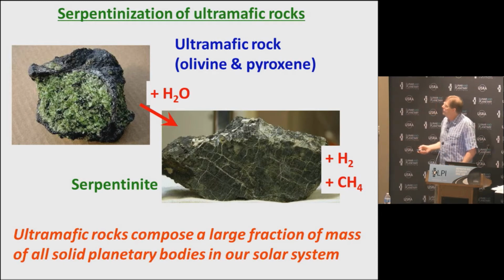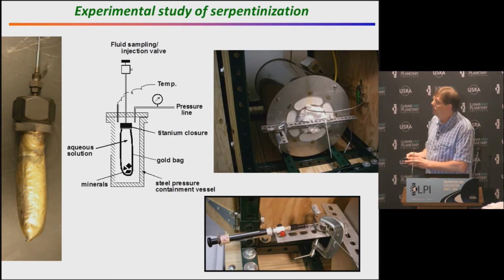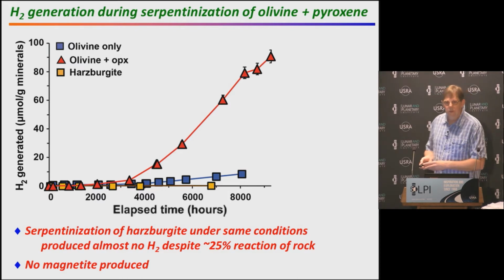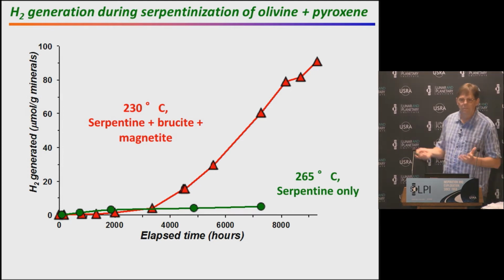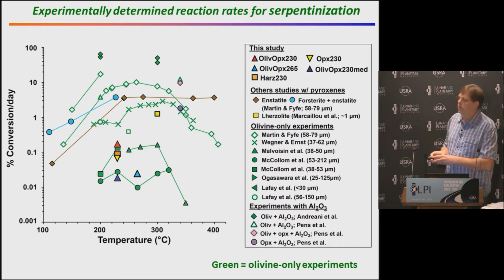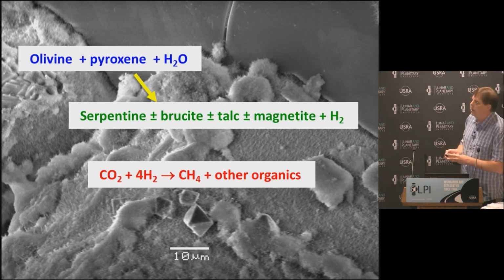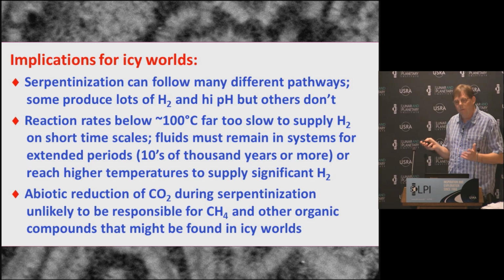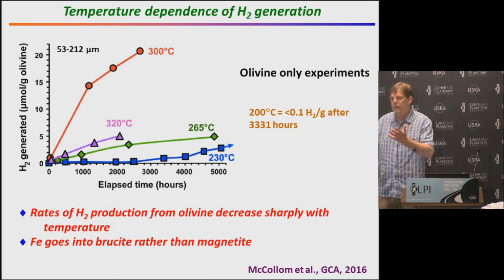Hydrogen and Methane Generation in Serpentinizing Systems: An Experimental Perspective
Experimental studies indicate rates of serpentinization as well as H2 and CH4 production are very sluggish temperatures. Temperatures greater than 200-300 C or prolonged reaction times may be required to produce significant H2 and CH4 within icy worlds. Presented by Tom McCollom, University of Colorado.